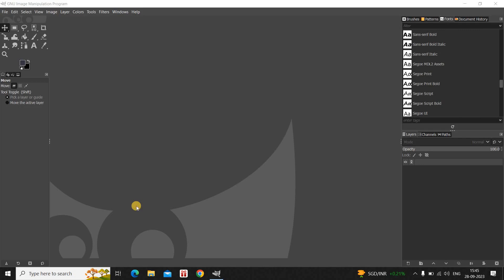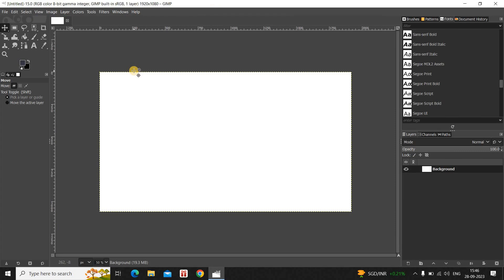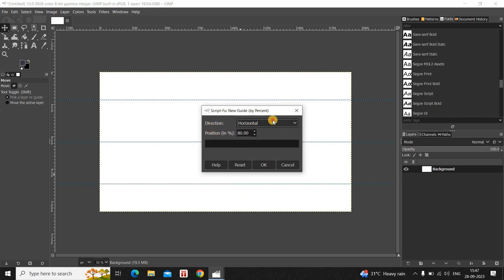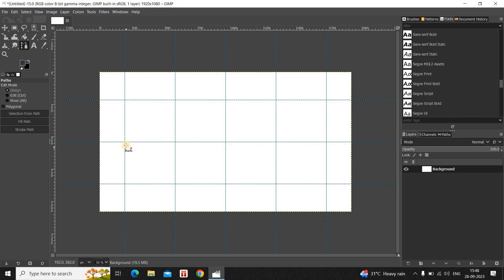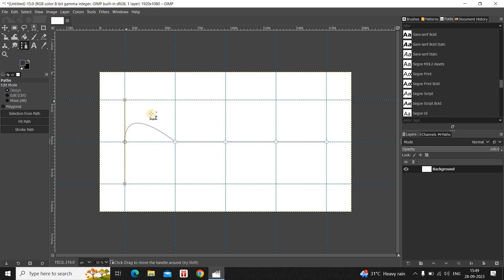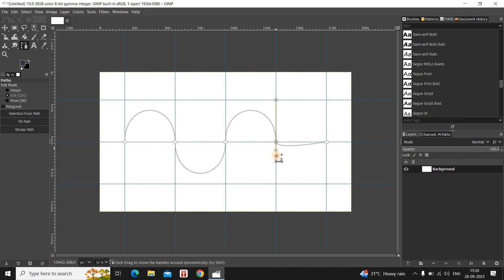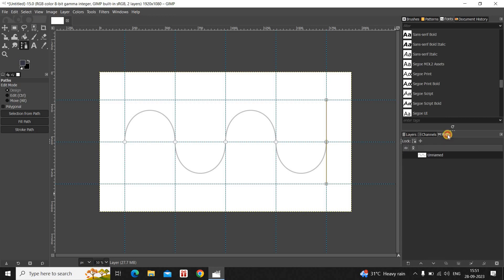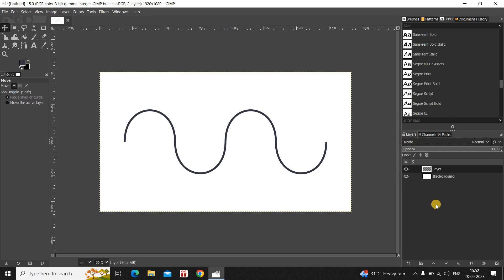How to draw curved line in GIMP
Hey guys,  welcome back to NGB 2.0 and in this video,  I want to show you how you can draw a curved line in GIMP.  Now it's actually super easy to draw a curved line in GIMP.  So without further delay,  let's get started and see how you can do this.  Now to demonstrate this first,  I would like to create a new image with a white background.  So to do that,  go to 'File' and then click on 'New'.  Let the width and height of the new image be 1920 and 1080.

So inside 'Width', let me write 1920 and inside 'Height',  let me write 1080.  Now click on 'Advanced Options' and inside 'Fill with',  you need to select 'White' and now click on 'OK'.  Next,  what we are going to do is we will add horizontal and vertical guides,  which will help us in drawing our curved line.  So to do that,

go to 'Image',  go to 'Guides' and click on 'New Guide'.  Inside 'Direction', 'Horizontal' is selected,  so that's fine.  So we will add three horizontal guides at 20%, 50% and 80%. So inside 'Position',  currently the value is 10.  So change it to 20 and now click on 'OK'.  Now once again,  go to 'Guides' and inside 'Position',  currently 20 is there,

so change this to 50 and now click on 'OK'.  And once again, go to 'Guides',  inside 'Position',  currently 50 is there,  so change this to 80 and now click on 'OK'.  Perfect.  Let's go to 'Guides' once again and this time change the direction from 'Horizontal' to 'Vertical'  and let's first add a vertical guide at 10%. So let me just write 10 inside 'Position' and now click on 'OK'.

Now keep adding vertical guides in addition of 20%. So currently the value is 10,  10 plus 20 is 30.  So let me just write 30 inside 'Position' and now click on 'OK'.  30 plus 20 is 50,  so let me write 50 inside 'Position' and now click on 'OK'.  50 plus 20 is 70,  so let me write 70 inside 'Position' and now click on 'OK'.

70 plus 20 is 90,  so let me write 90 inside 'Position' and now click on 'OK'.  Perfect. So as you can see, we have created this sort of grid and this is going to help us in drawing our curved line.  So next what you need to do is you need to select the Paths tool from the toolbox and create a straight line using the Paths tool. So as you can see,  I've placed these five points and as you can see I've placed them in a line.  And now click on the first point, press CTRL on the keyboard and drag this point below like this.  Now click on the first point once again,  press CTRL on the keyboard and drag this point right at the top like this. Now simply repeat the process 4 more times.

And what you need to do next is you need to add a transparent layer on top of your main background layer.  So to do that,  click on this option which says 'Create a new layer and add it to the image'.  And the moment you click on this option,  you will see this 'New layer' dialog open up right here.  Let the 'Layer name' be 'Layer' and inside 'Fill with' 'Transparency' is selected so that's fine.

And now click on 'OK'.  Now you need to go to the 'Paths' tab and okay, before you go to the 'Paths' tab,  first make sure that the transparent layer which you just created is selected.  And now go to the 'Paths' tab.  And now,  as you can see, this is our path right here. It is currently 'Unnamed'.  So you need to click on this particular option which says 'Paint along the path'.  Now the moment you click on this option,  you will see this 'Stroke Path' dialog open up right here.

'Stroke line' is already selected and 'Solid color' is already selected.  So that's fine.  'Line width' is set to 15 pixels.  So that's fine as well.  So now simply click on this 'Stroke' button which is present right here.  And immediately you will see your curved line very clearly.  And one final thing which you need to do is click on the move tool to get rid of the points which you had created.  And now go to 'Image',

go to 'Guides' and select this option that is 'Remove all Guides'. And that's it.  This is how you can draw a curved line in GIMP.